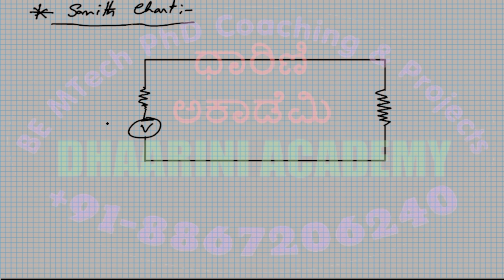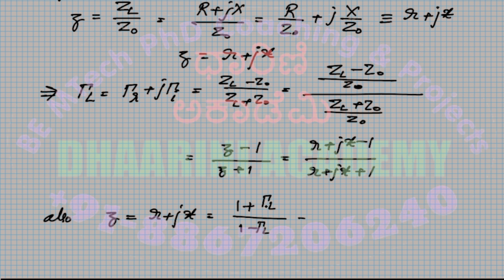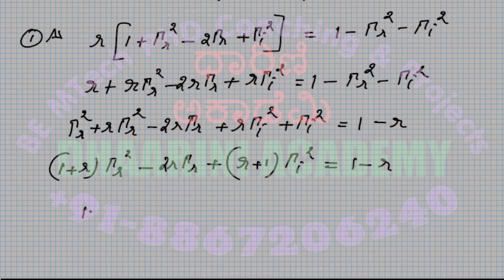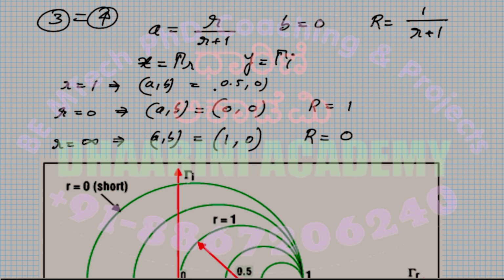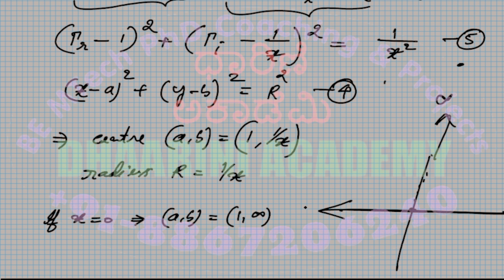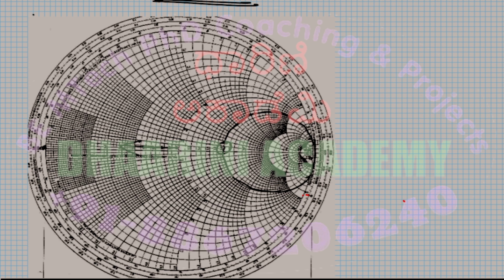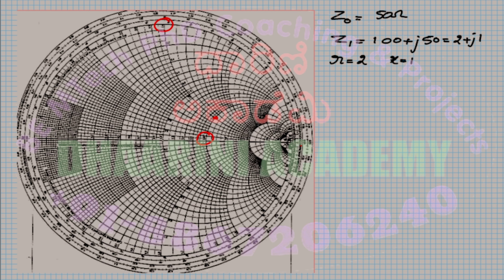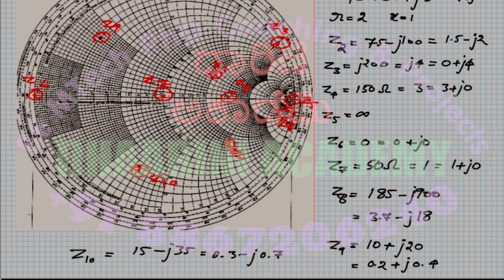Cracking the Code: Mastering Smith Charts for Perfect Transmission Line Impedance Matching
In this video, we'll be discussing Smith charts and how to use them for impedance matching.

Smith charts are a great tool for transmission line matching and they can be used to find the best matching impedance for your circuit. In this video, we'll discuss the steps necessary to use Smith charts and achieve perfect impedance matching for your circuits!

In this comprehensive video, we dive deep into the world of Smith Charts and their crucial role in achieving perfect transmission line impedance matching. Join us as we crack the code and unravel the mysteries behind these powerful tools!

From understanding the fundamental concepts to mastering practical applications, this introductory guide is designed to equip you with the knowledge to utilize Smith Charts effectively. Whether you're a beginner or an experienced engineer, this video offers valuable insights into the impedance matching process.

We start by demystifying the basics, explaining the purpose and significance of transmission line impedance matching. As we progress, we delve into the intricacies of Smith Charts, unraveling their various components and how they represent impedance values in the complex plane.

Furthermore, we explore the step-by-step methodology for matching impedances using Smith Charts. You'll gain a clear understanding of how to interpret various chart patterns, calculate reflection coefficients, and locate optimal impedance points for achieving maximum power transfer.

But it doesn't stop there! We'll also discuss the limitations and challenges that arise when dealing with non-ideal transmission lines, providing practical tips for overcoming those obstacles. Understanding these nuances is essential for ensuring successful impedance matching in real-world scenarios.

Join us on this educational journey, as we empower you to harness the power of Smith Charts for impeccable transmission line impedance matching. Unlocking this knowledge will enhance your ability to design and optimize high-performance RF systems across various applications.

Don't miss out on this opportunity to gain mastery over Smith Charts. Watch the video now and take your impedance matching skills to the next level!